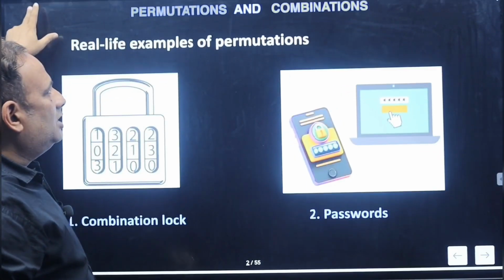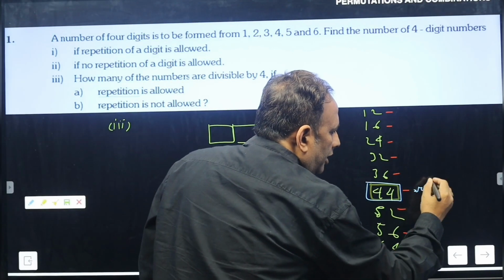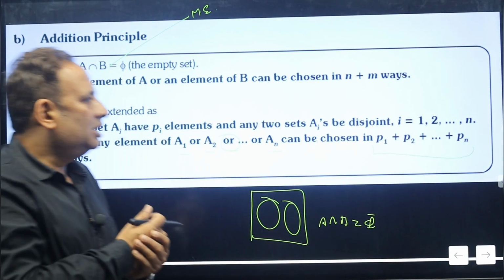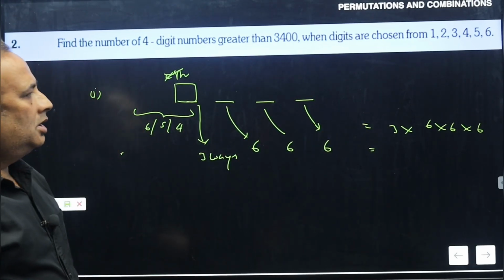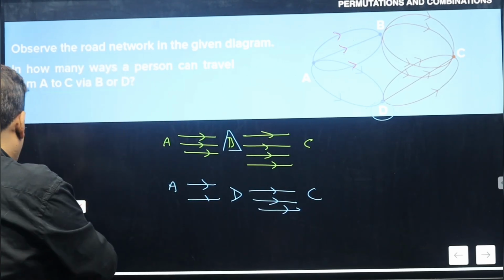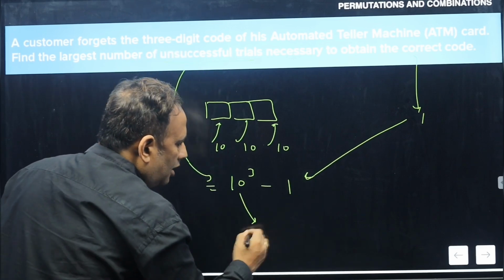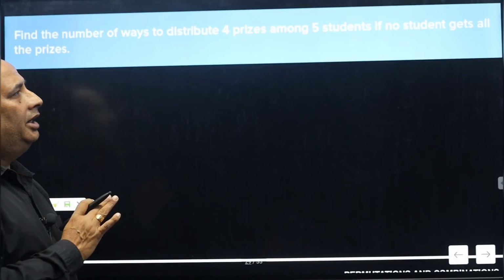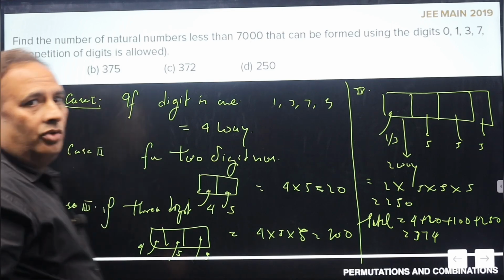1permutation and combination